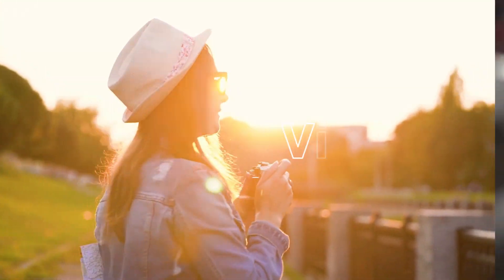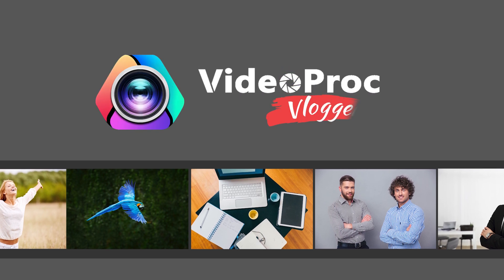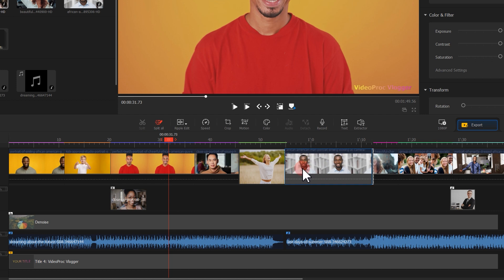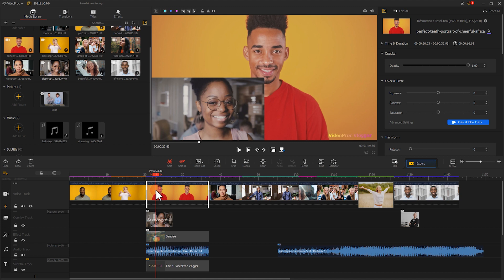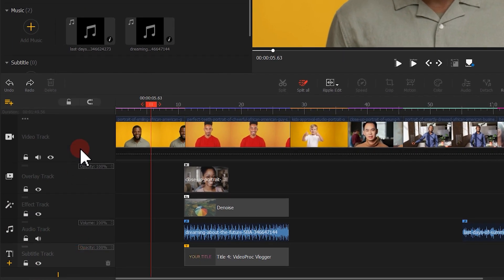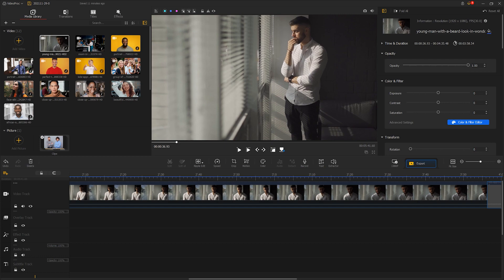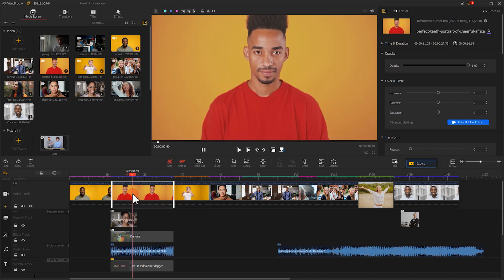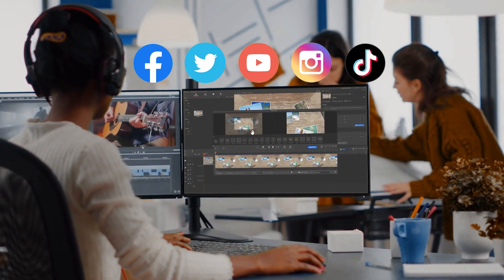How to Rearrange Clips in VideoProc Vlogger | Reorder, Organize the Clips and More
Rearranging the order of clips in VdieoProc Vlogger is easy. You can place clips in the Timeline to create a sequence however you want. You can also change the order of clips, replace, remove them, or insert additional clips. Follow the tutorial to learn how to rearrange/resequence the order of the clips, or insert additional clips to further complete your creation!

Timestamp:😬
0:00 Intro
0:22 Theme Explained (why rearrange the order of the clips）
0:58 How to Demo (basic)
2:50 Multi-Video Track Management (organize video clips)
3:29 Further tip.1 (Resequence Large Clips)
4:00 Tip.2 (How to play a specific clip only)